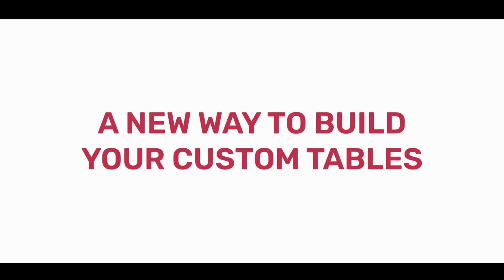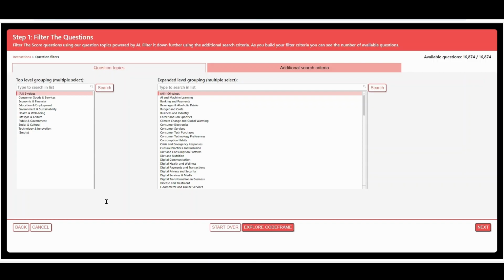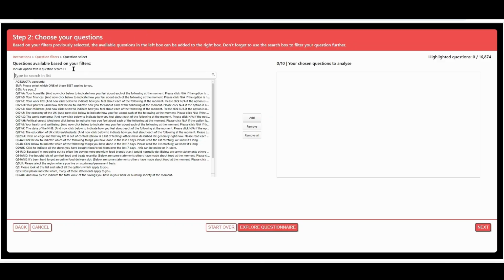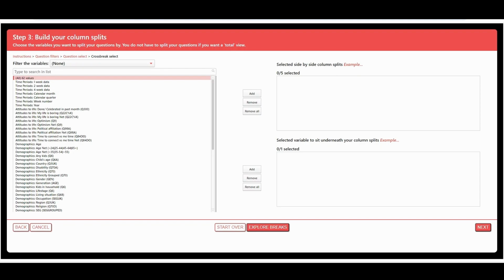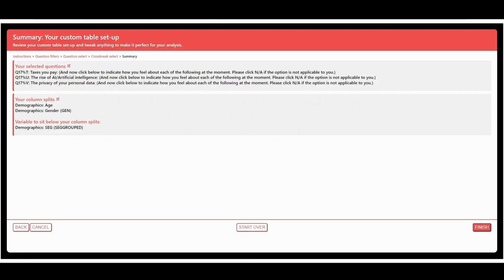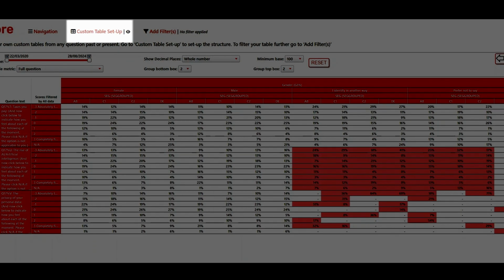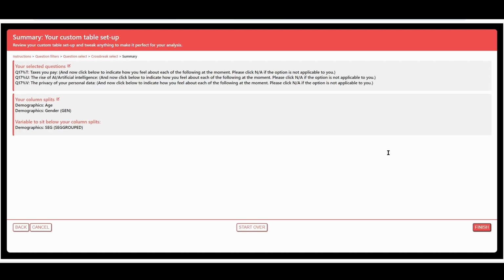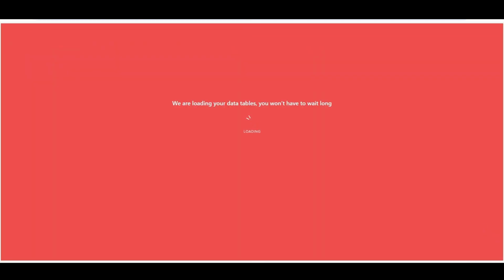Score Platform - September 2024 Enhancements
0:00 Introduction
0:29 Custom tables
11:29 Saving tables
12:52 Filter panel